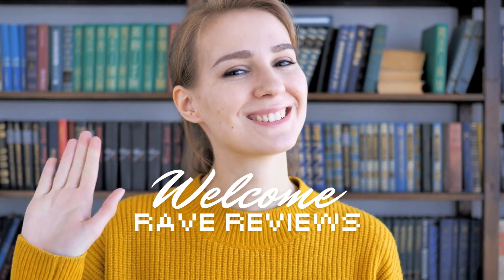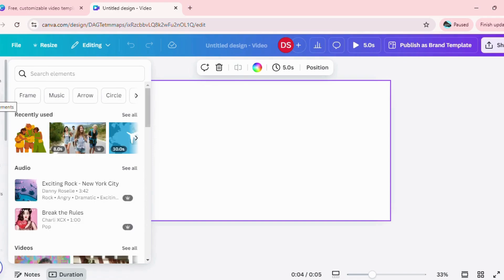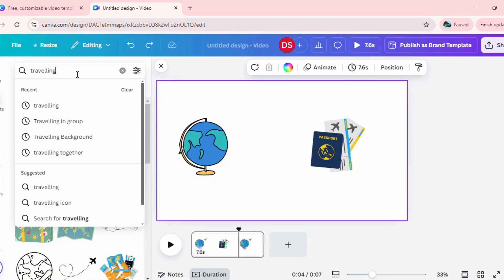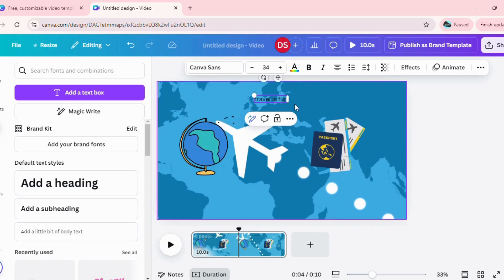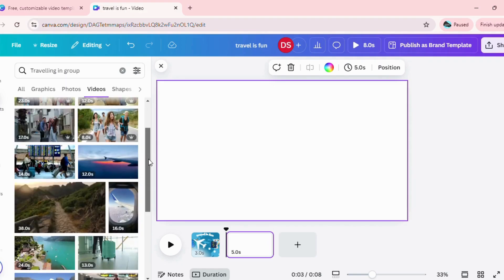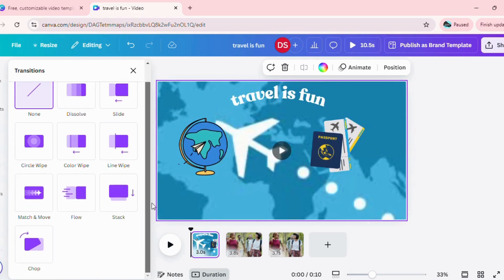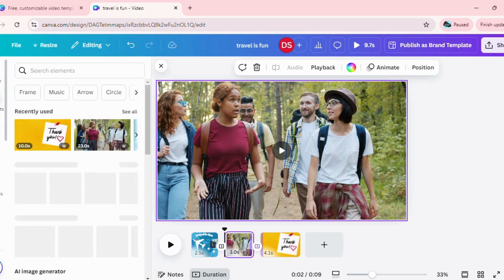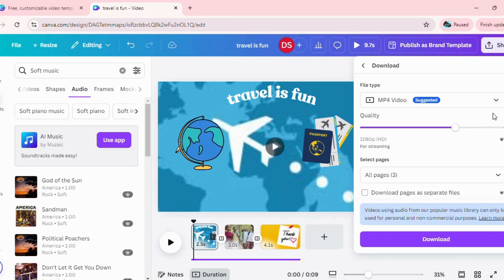How to Create Video With Canva | Step by Step Guide to Create Video in Minutes#canva2024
How to Create Video With Canva Like a Pro | Step by Step Guide to Create Video in Minutes with Canva | Easy Video Editing with Canva For Beginners
Don’t Fall Behind! Make Your First Video on Canva Now!
Are you ready to create stunning videos in minutes? Whether you're a beginner or a pro, this Canva tutorial will guide you through the entire process of making your first video!

In this video, I’ll show you how to:

Choose the perfect video template 🎨
Customize your video with images, text, and animations 🖼️
Add music and sound effects 🎶
Export and share your video across social media 📲
This is a quick and easy tutorial designed for anyone looking to create engaging videos without any prior experience. Canva makes video creation accessible and fun!